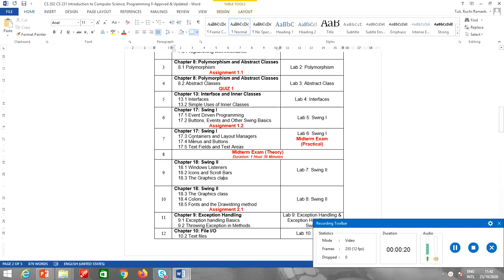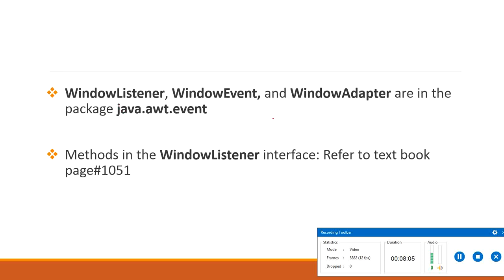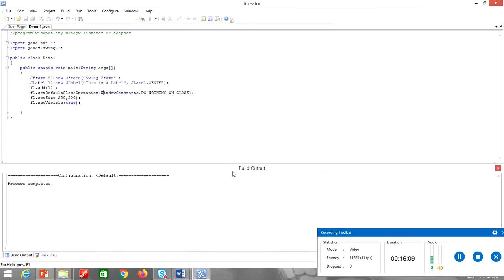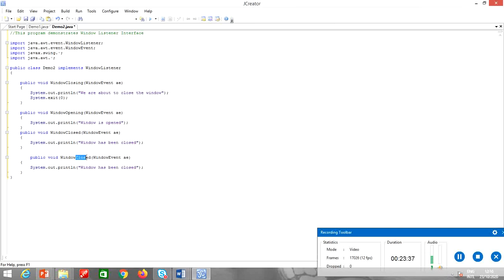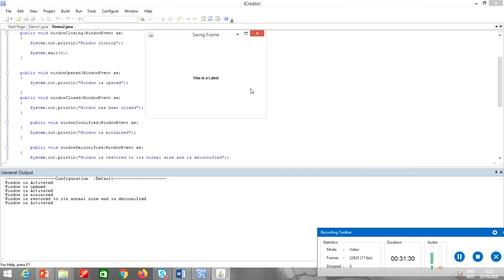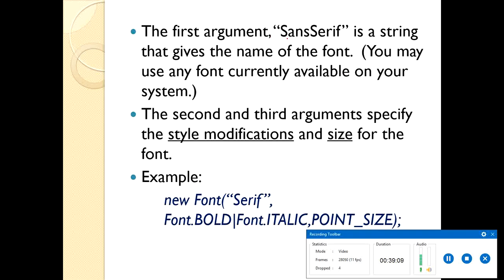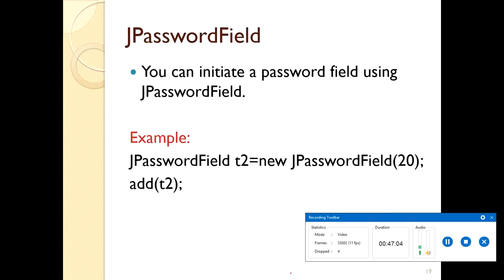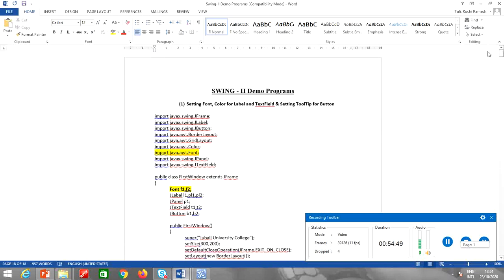Theory week9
Absolute Java - Chapter 18 Swing II